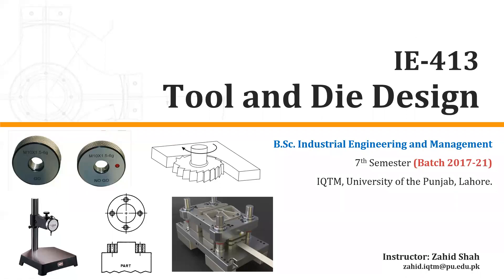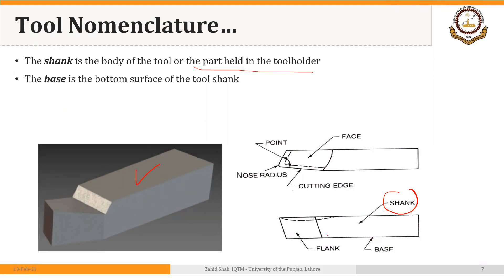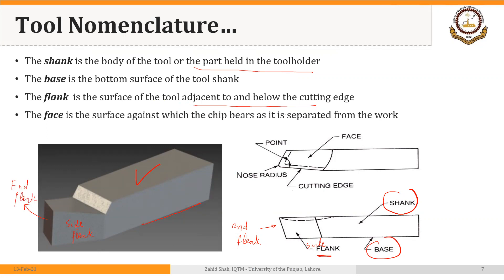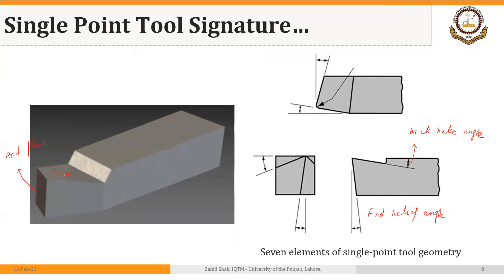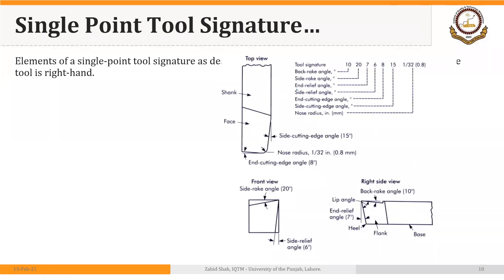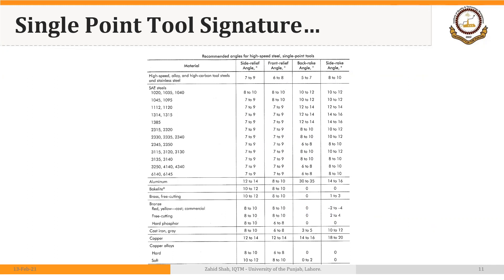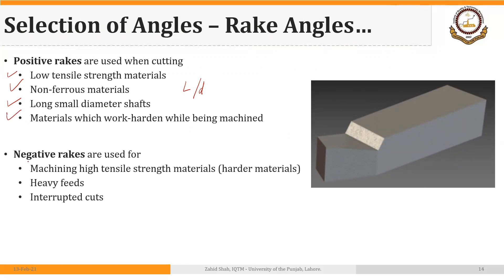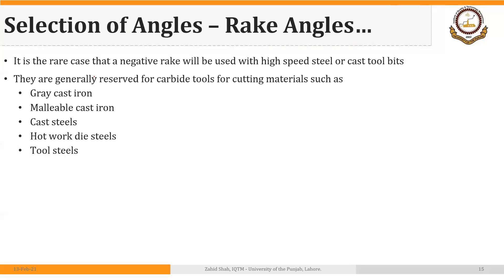02_02 Geometry of a Single Point Cutting Tool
Rake and relief angles in a single point cutting tool and their practical implications.